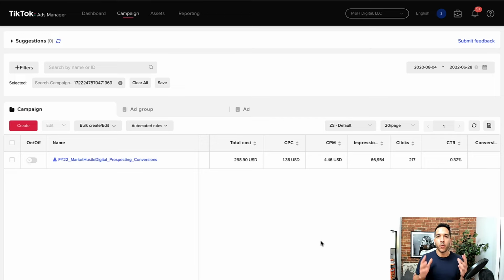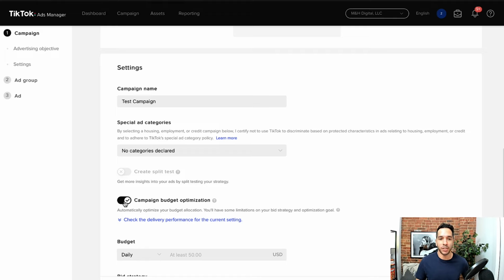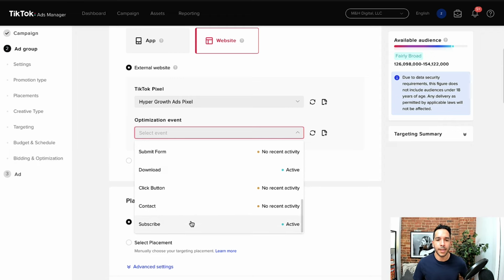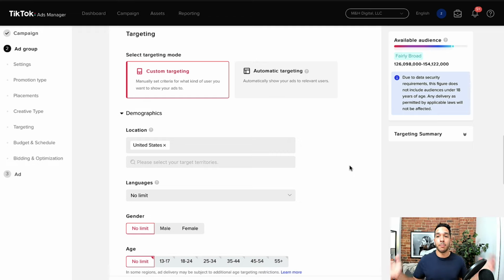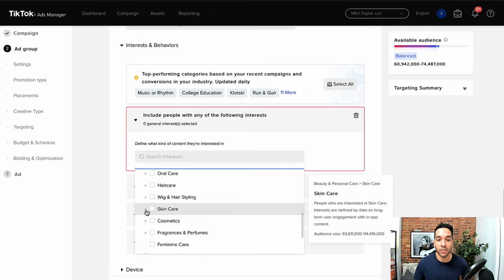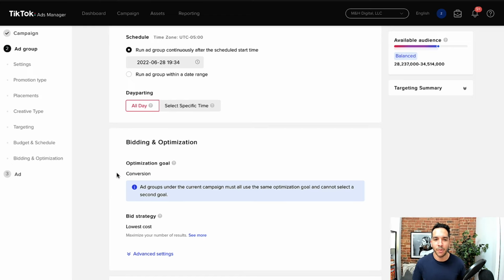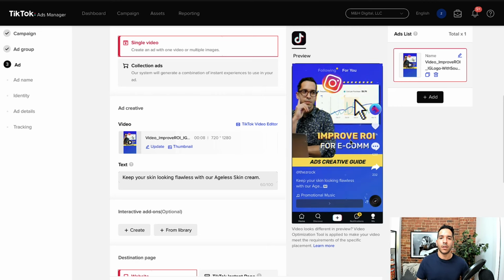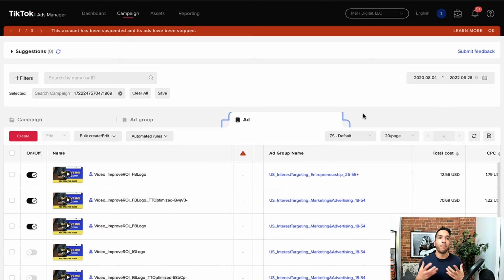TikTok Ads for E-commerce (Step-by-Step) in 2022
Learn to build a TikTok Ads campaign to drive sales for your e-commerce store in this step-by-step tutorial.